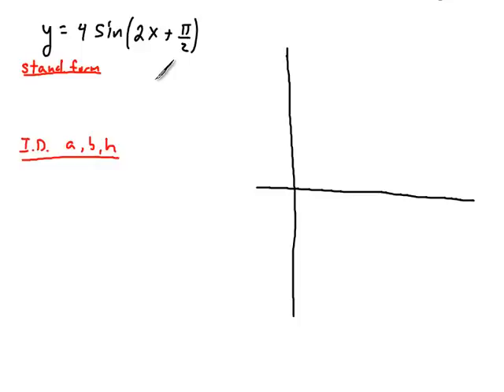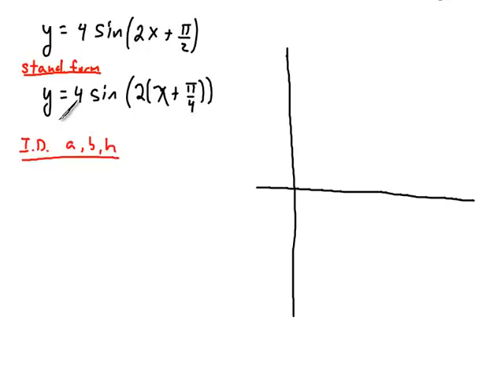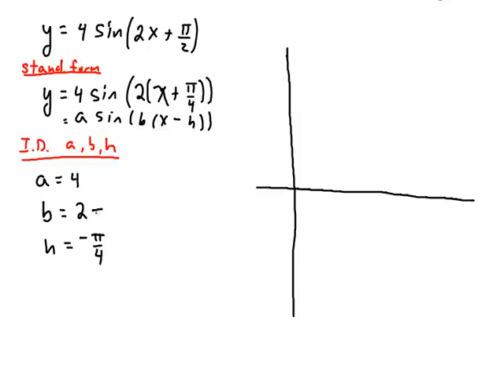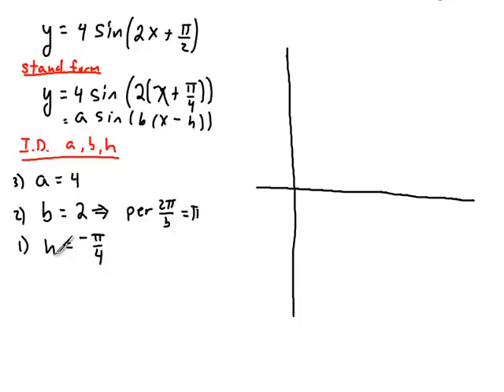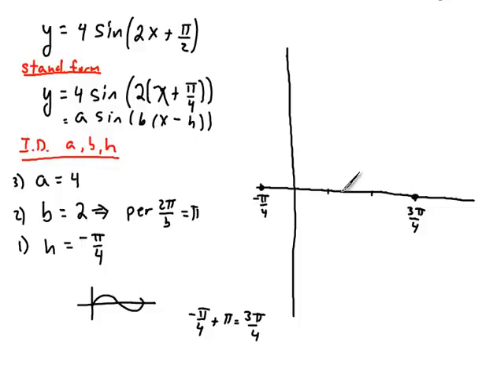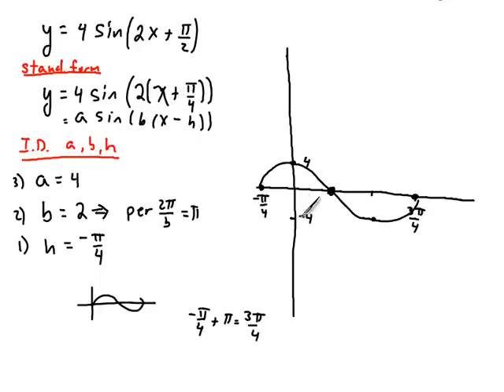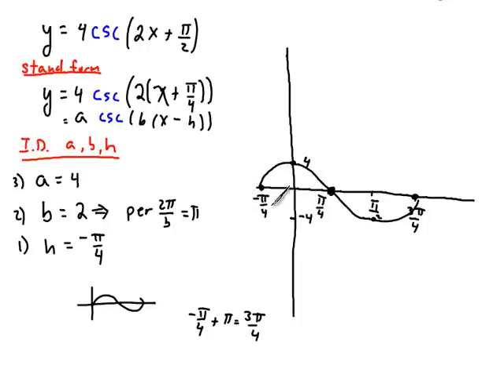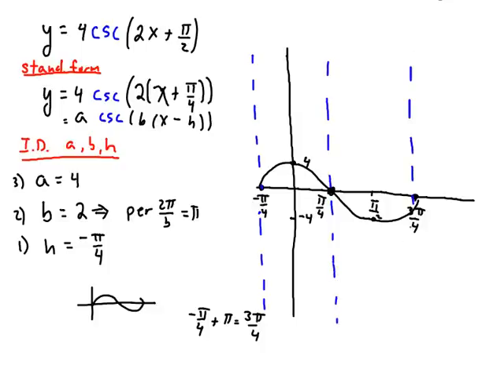Graphing Sine and Cosecant Functions Using Phase Shift and Period